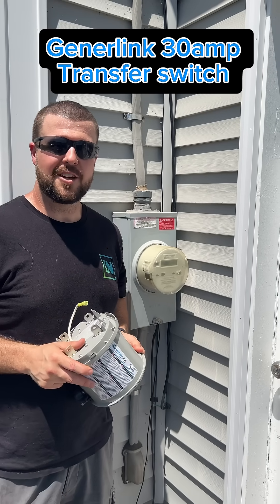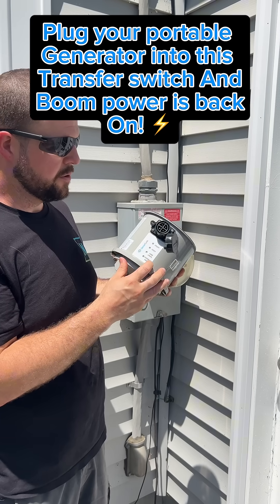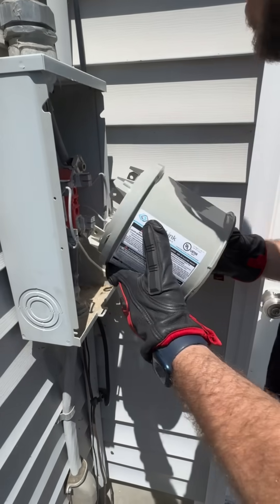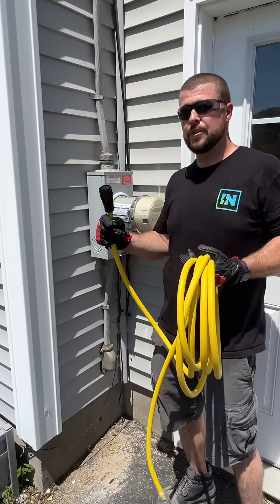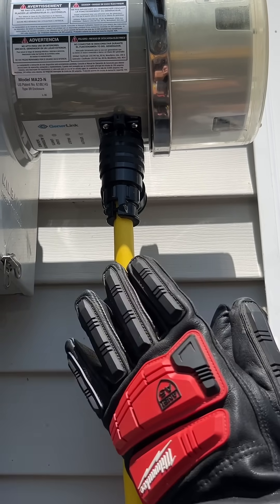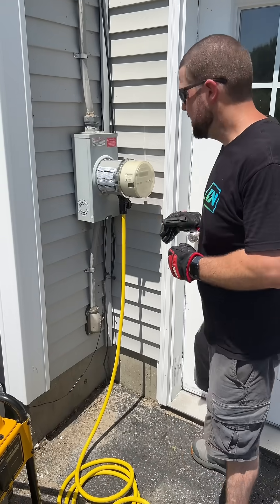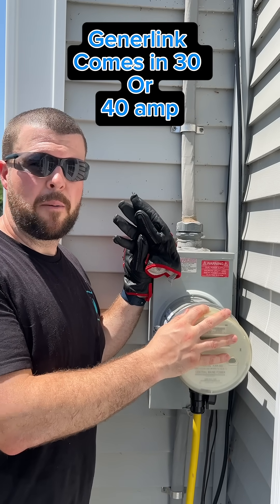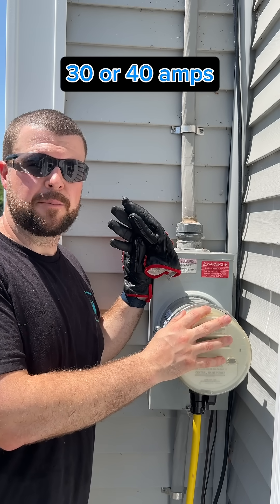Lights out? 🔦 Discover the Generlink! Safe and fast! Backup power solution!⚡️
In this clip, I break down how a 30 A GenerLink Transfer Switch works—your safest and simplest solution for backup power when the grid goes down. Whether you're a homeowner or an electrician, you'll love how this transfer switch lets you:
• Connect a generator directly to your meter socket—no dangerous cords required
• Enjoy whole-house power in seconds during outages
• See clear indicators that let you know when it's powered and protected

*USE A LICENSED ELECTRICIAN FOR THESE INSTALLATIONS*

As a licensed electrician specializing in residential electrical work, I walk you through:
• Installation basics for the GenerLink
• Safety tips for electricians
• Why this method beats extension cords and unsafe bypasses

Licensed electrical contractor | Serving Maine homeowners

Where to get a Generlink and get a discount!